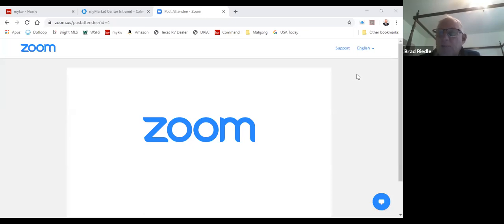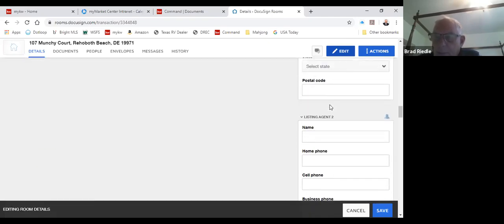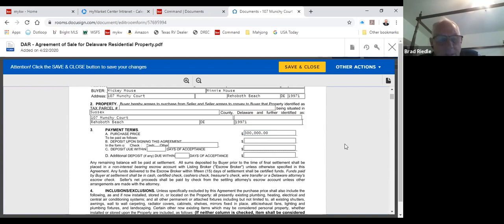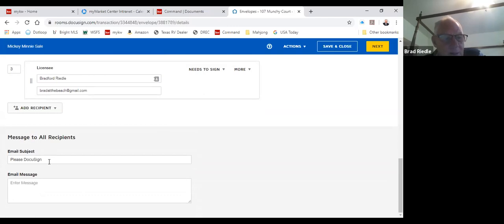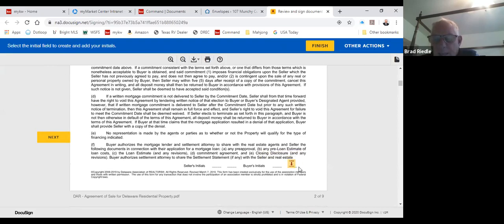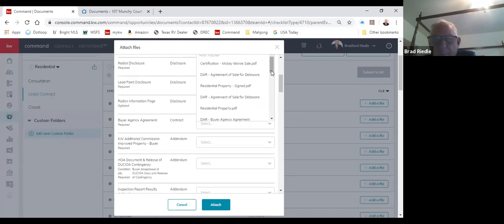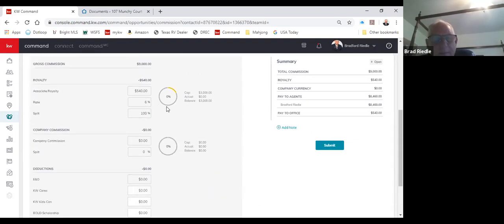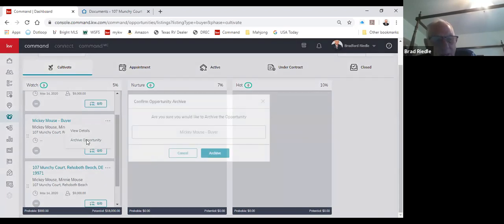COMMAND: Dive into Opportunities with Brad!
The Wait is Over! The Next step in Command Training is the Launch of Opportunities Through Docusign!